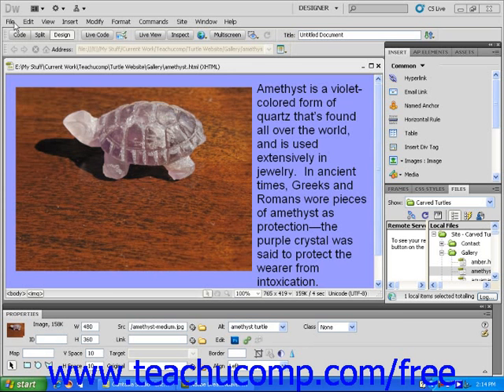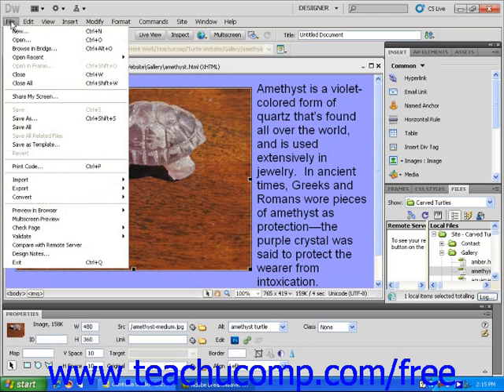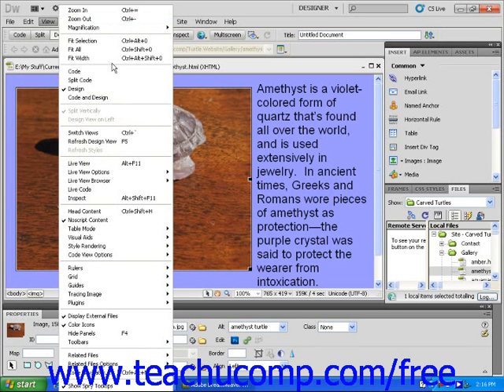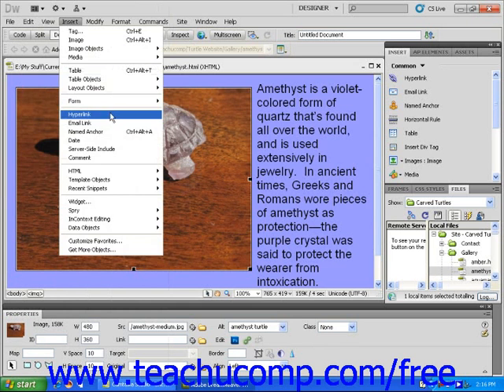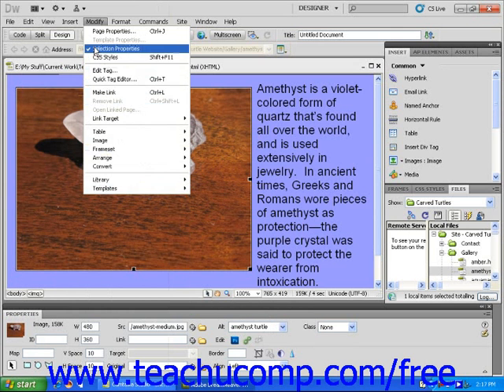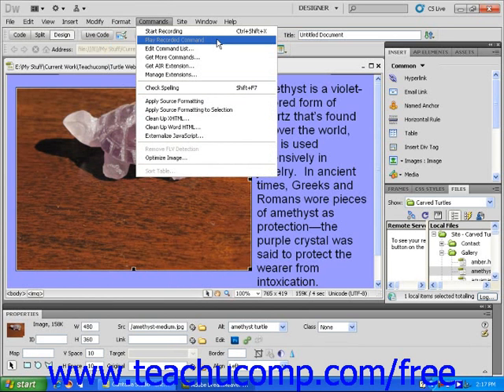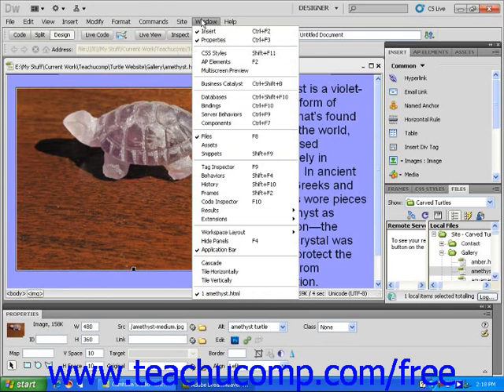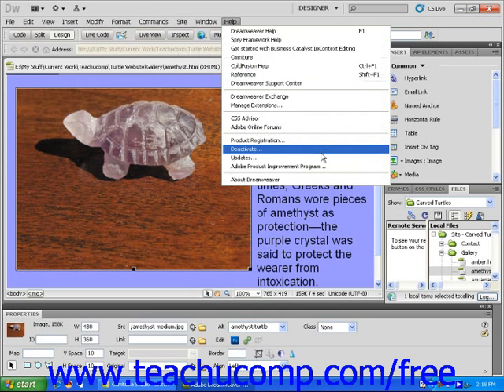Dreamweaver CS5 Tutorial The Menu Bar Drop Down Menus Adobe Training Lesson 1.3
Learn about the menu bar drop-down menus in Adobe Dreamweaver A clip from Mastering Dreamweaver Made Easy v. CS5. - the most comprehensive Dreamweaver tutorial available. Visit us today!